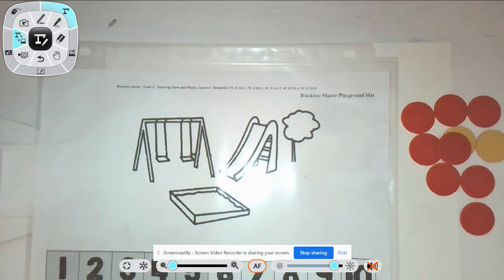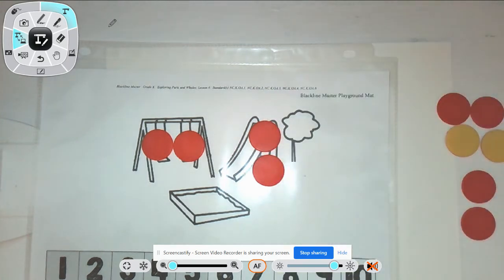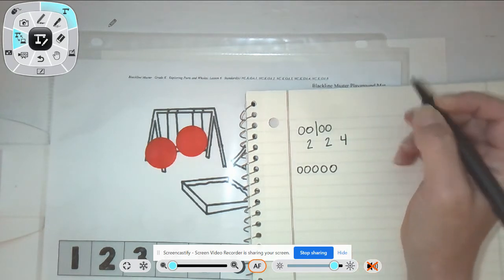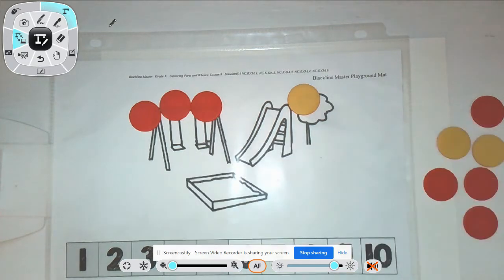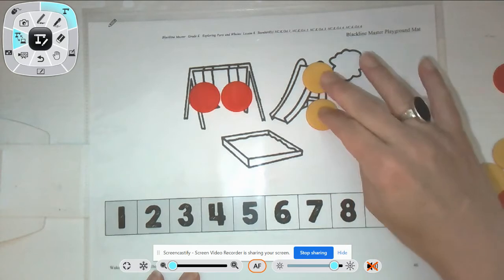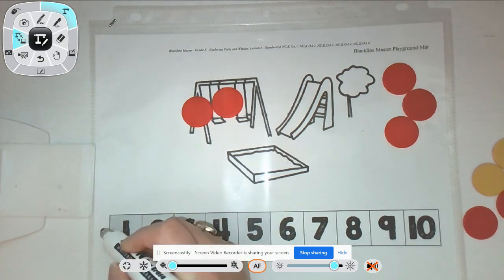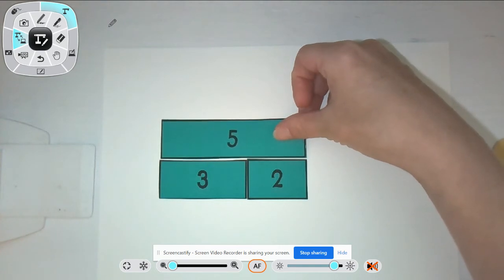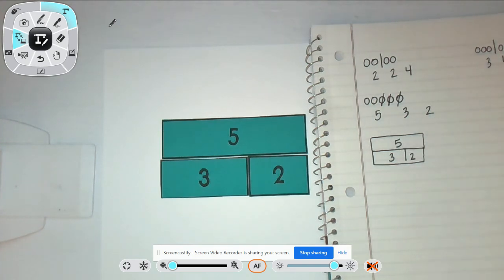ES K Math Story Problems